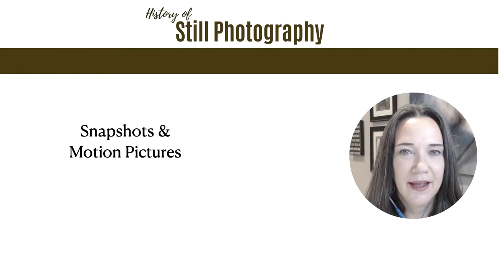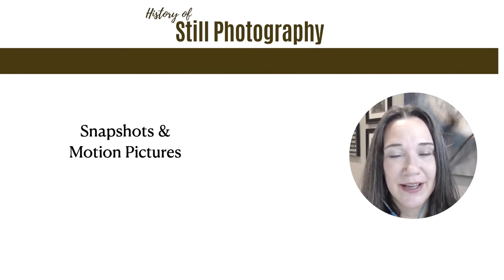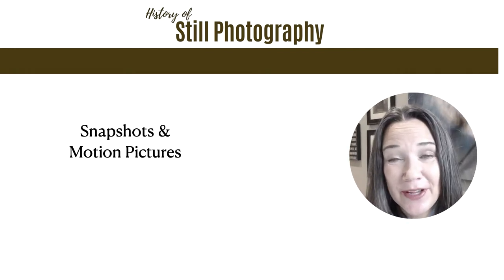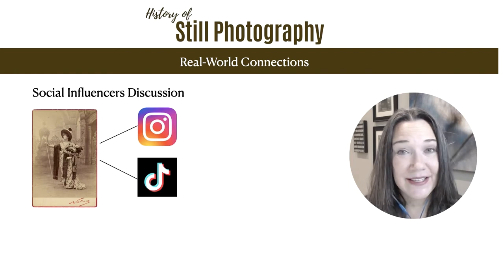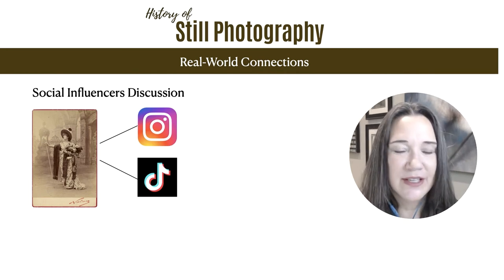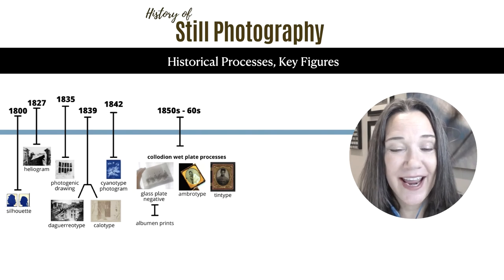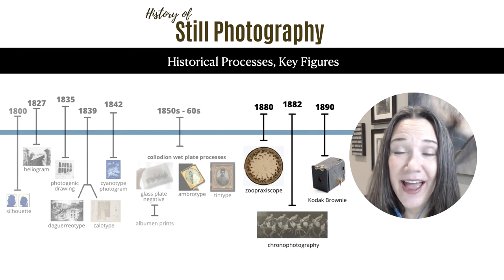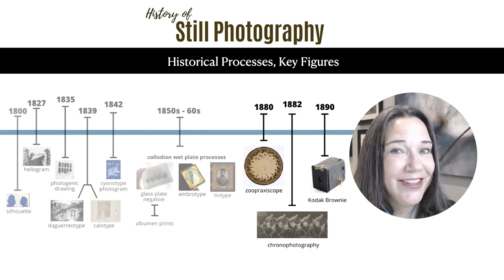Introduction to Module 4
This week you will learn about the innovations of Kodak and how still photographs paved the way for motion pictures.